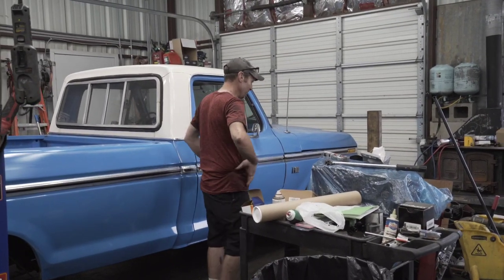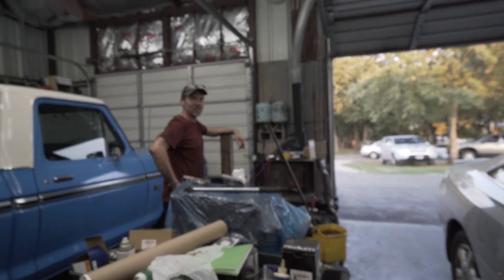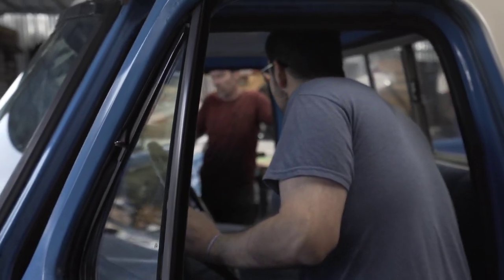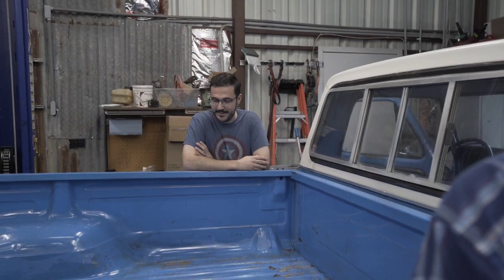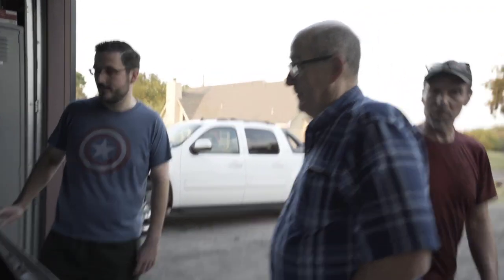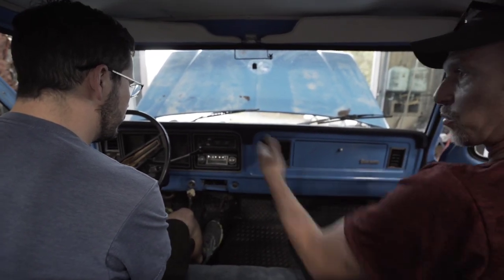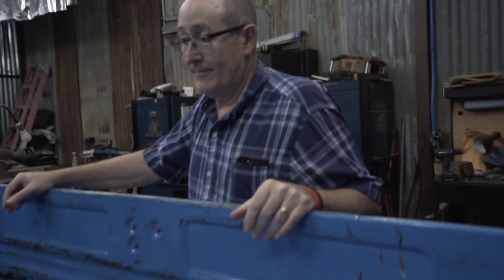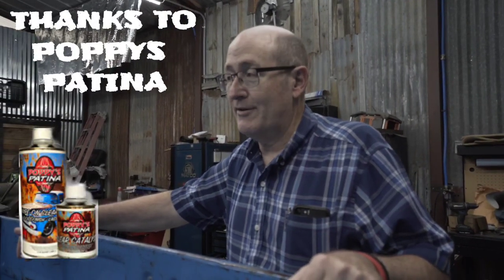Almost Lost This 1974 Ford!! 4th Generation Family Owner!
After being asked to get this 1974 F100 fixed up and sold, the owners son changed his mind and wanted to keep it in his family.